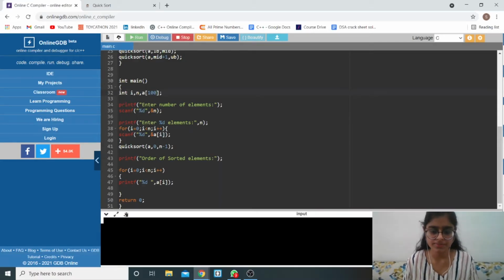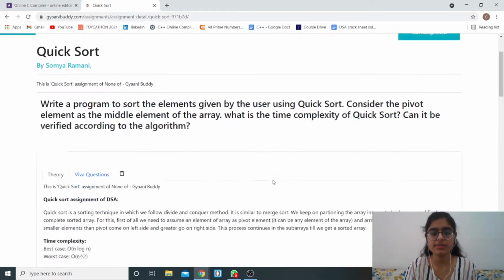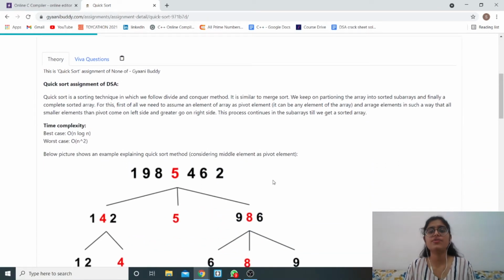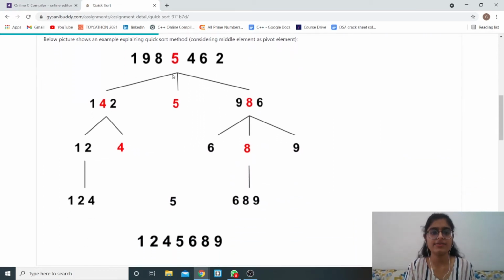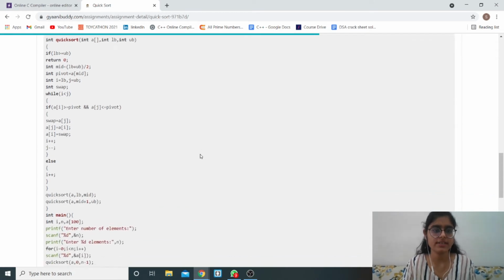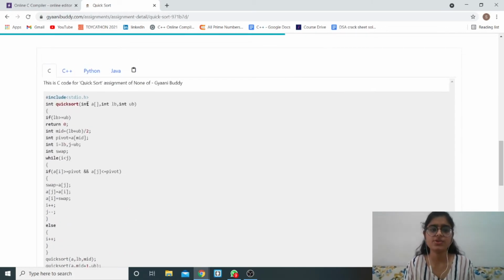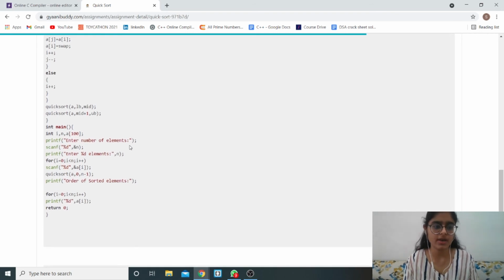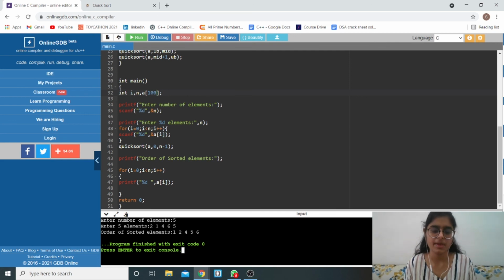Write a program to sort the elements given by the user using Quick Sort| Explanation and Execution.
In this video, our Gyaani Buddy Soumya explains the following assignment:
Write a program to sort the elements given by the user using Quick Sort. Consider the pivot element as the middle element of the array. what is the time complexity of Quick Sort? Can it be verified according to the algorithm?

If you want to be a part of the Gyaani Buddy community and join the team :